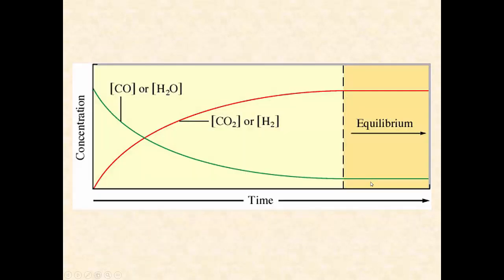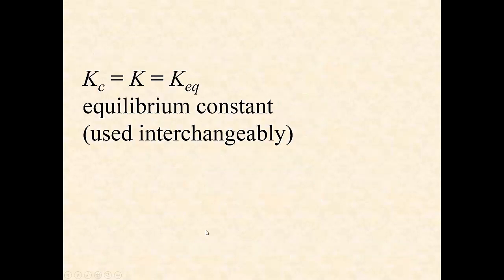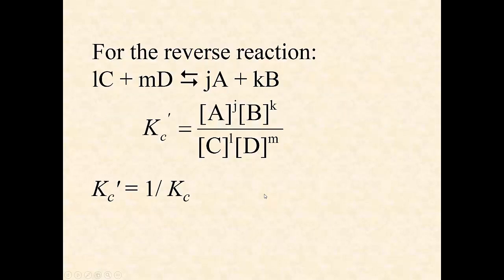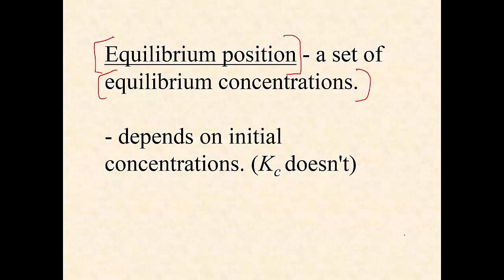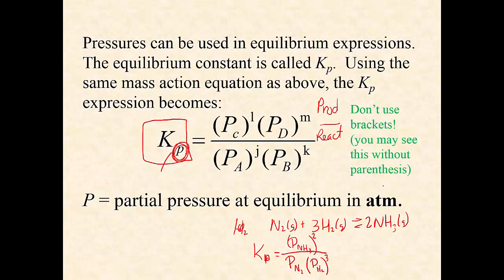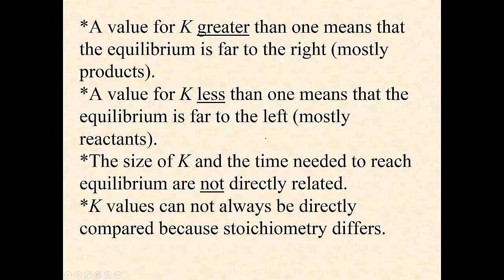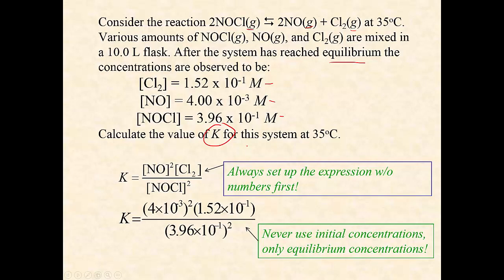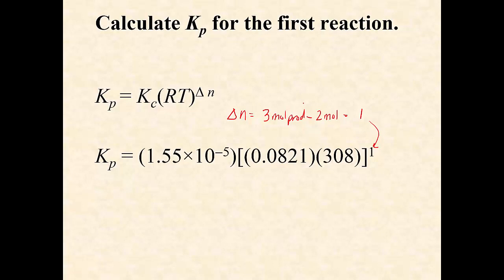AP Chemistry: Introduction to Equilibrium